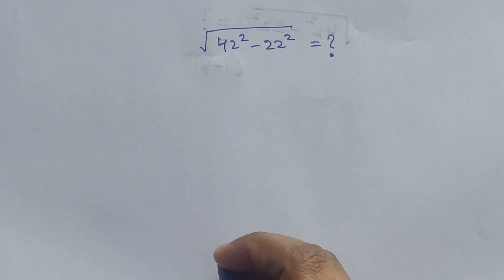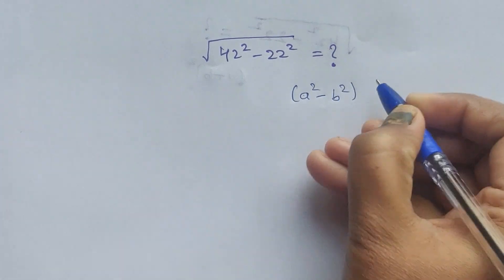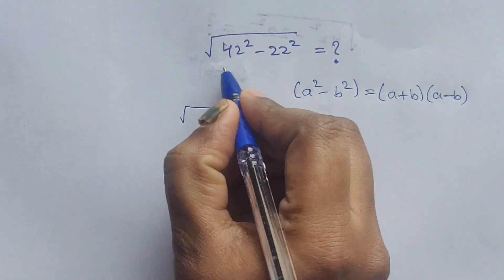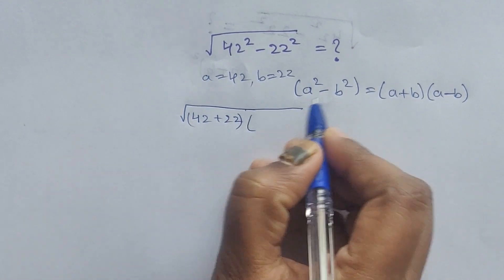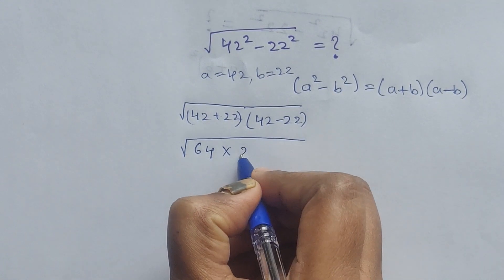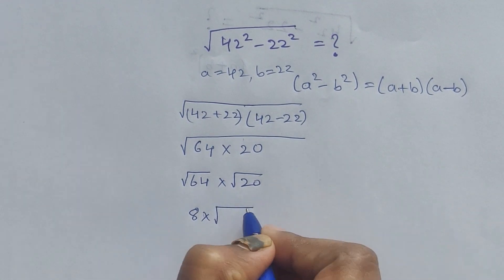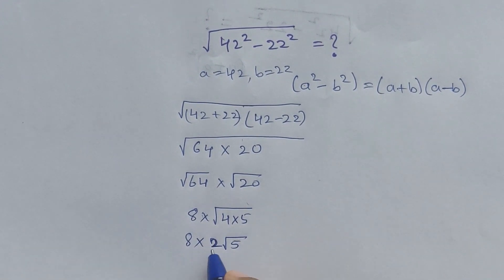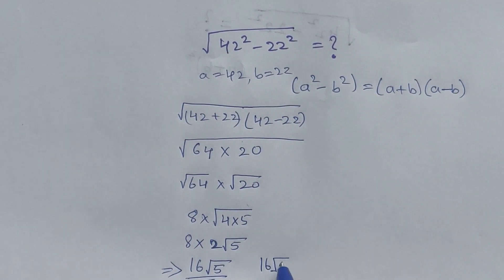Square root with squares/mathematics